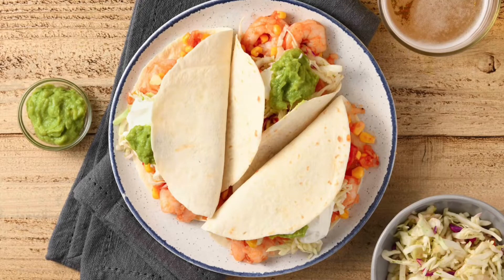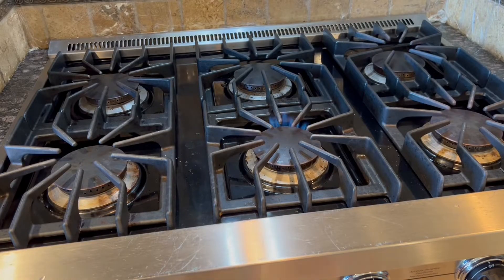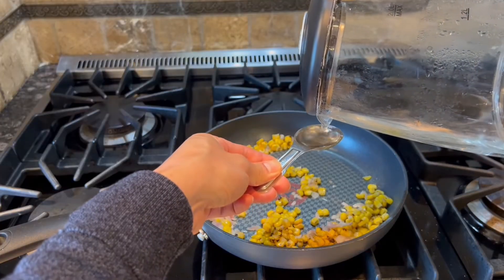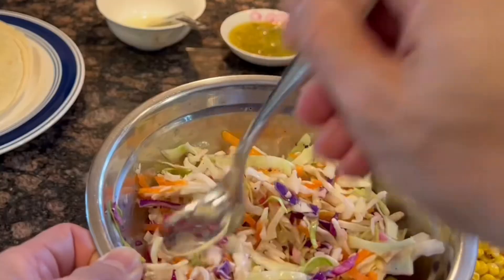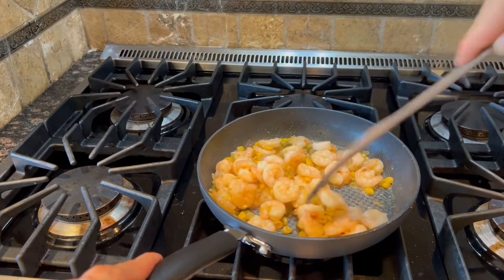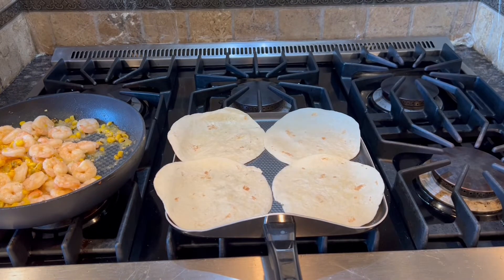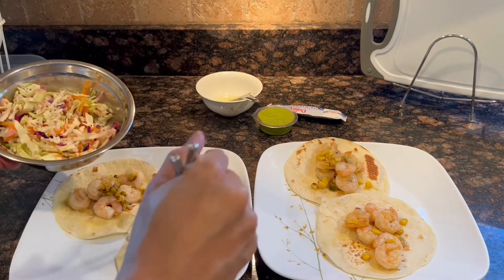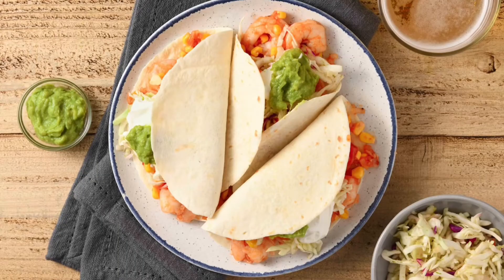Shrimp Chile Lime Tacos with lime slaw and guacamole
These tacos are made from some of the best stuff on planet earth, much like that fruit drink from thirty years ago. (Yes, the 90s were thirty years ago, and no, we won't be sharing our AARP discounts with you). Delicate shrimp, crunchy slaw, rich guacamole, and salsa verde. If you're feeling old after reading this description, these tacos will make you feel young and new.

✅ 𝐈𝐍𝐆𝐑𝐄𝐃𝐈𝐄𝐍𝐓𝐒 𝐅𝐎𝐑 𝟐 𝐒𝐄𝐑𝐕𝐈𝐍𝐆𝐒:
▶ 6 Small Flour Tortillas
▶ 4 oz. Slaw Mix
▶ 1 Lime
▶ 3 oz. Fire Roasted Corn Kernels
▶ 2 oz. Classic Guacamole
▶ 2 oz. Fire Roasted Salsa Verde
▶ 1 Shallot
▶ 1 oz. Sour Cream
▶ ¼ fl. oz. Hot Sauce

▶ Calories: 560
▶ Carbohydrates: 63g
▶ Fat: 25g
▶ Protein: 25g

                        ˜”*°• ˜”*°•𝐉𝐚𝐲𝐇𝐨𝐦𝐞𝐂𝐡𝐞𝐟•°*”˜ •°*”˜